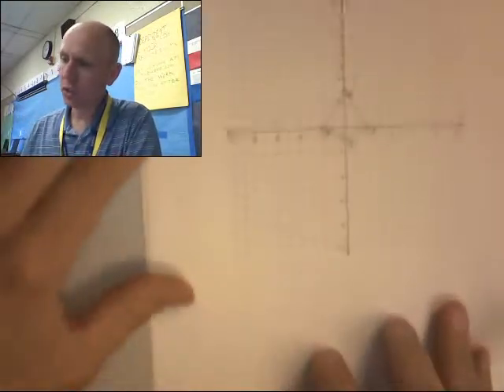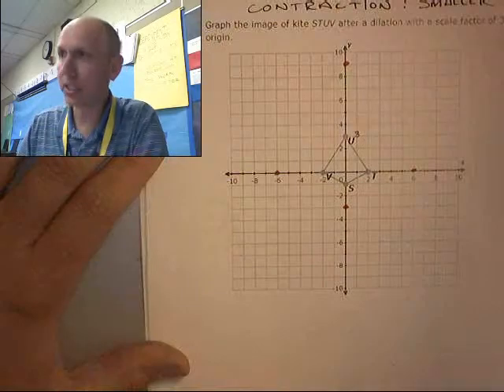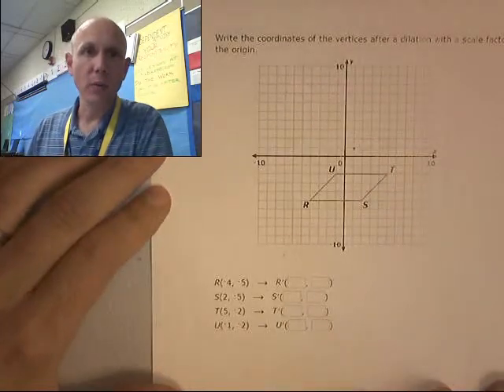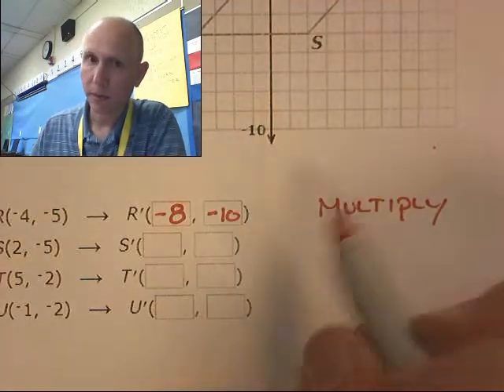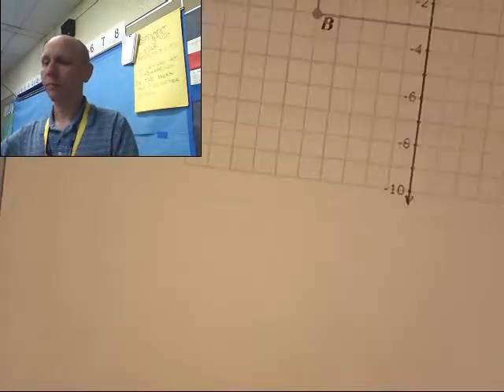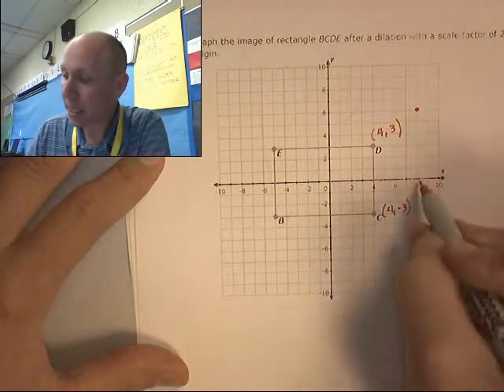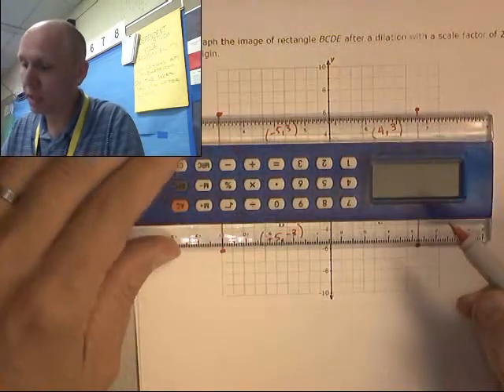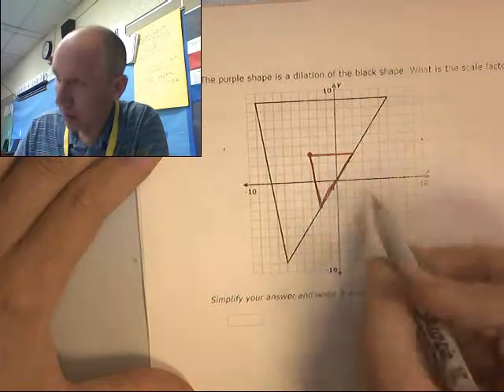BARRE Alg F.7 Geometry Dilations and scale factors